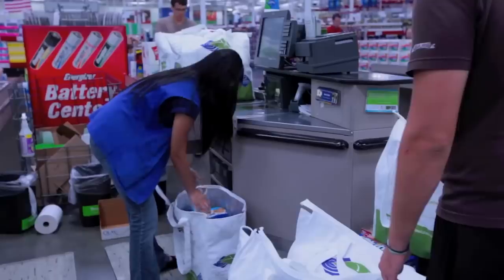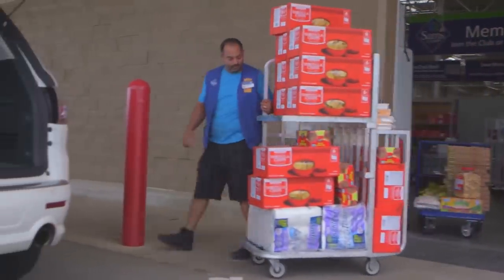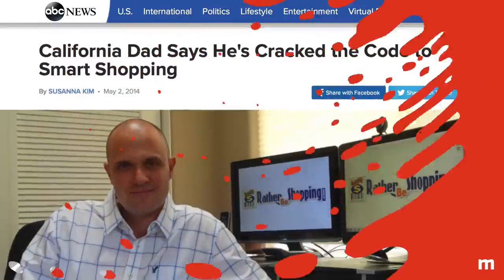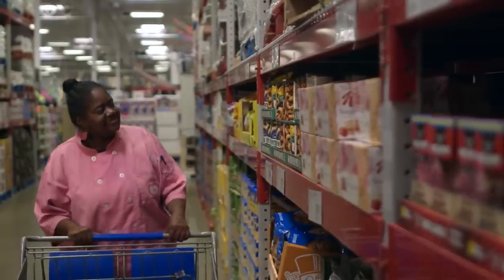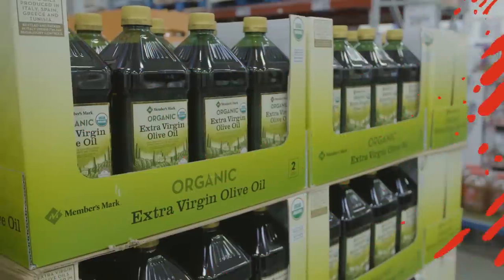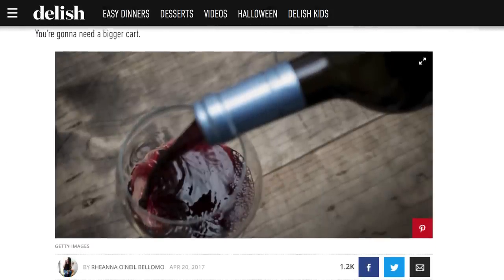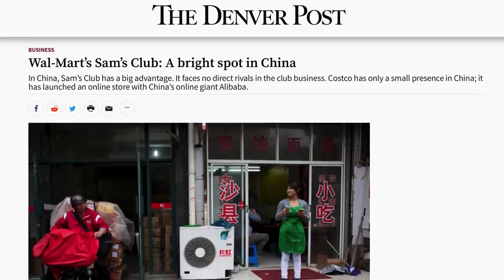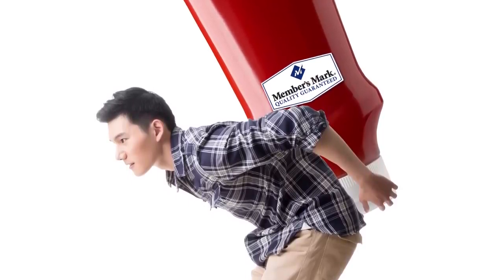The Untold Truth Of Sam's Club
A lot of people are buying in bulk these days, whether it’s at Costco, Sam’s Club, or somewhere else, but are you actually getting a good deal by doing so? If Sam’s Club is your bulk store of choice, there are all kinds of things you should know before you shop there again to make sure you get the best savings. Of course, even if you’re not a member, there are still plenty of things you can buy there, like the alcohol or even the food in the food court. Let’s take a look at the untold truth of Sam’s Club.

Deal or no deal? | 0:00
Breaking the code | 1:19
Union busters | 2:00
Member's Mark | 2:49
Membership has its privileges | 3:27
The Sensory Lab | 4:04
Samazon | 4:30
Big in China | 4:45
Más Club | 5:07
Trend followers | 5:27